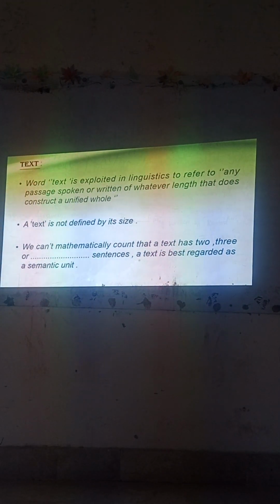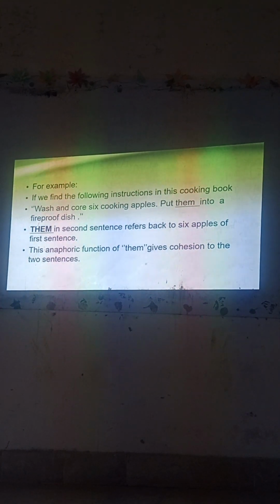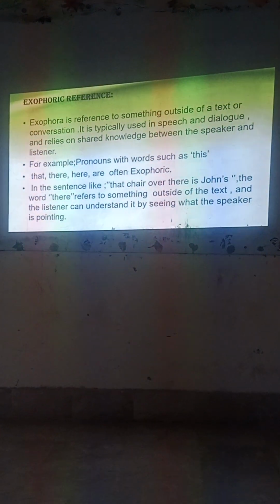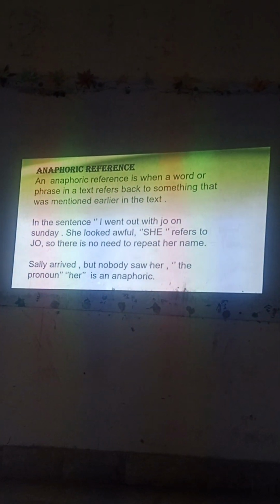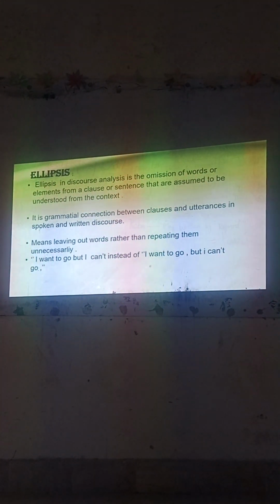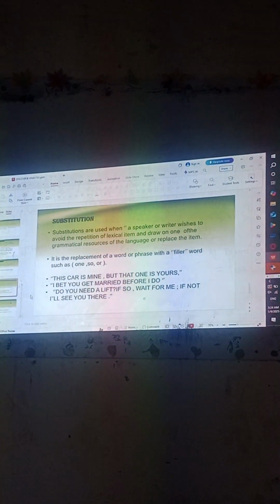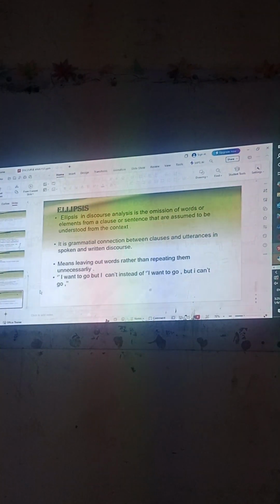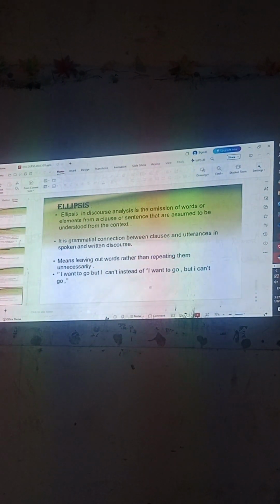Discourse Analysis; Role of Context in discourse